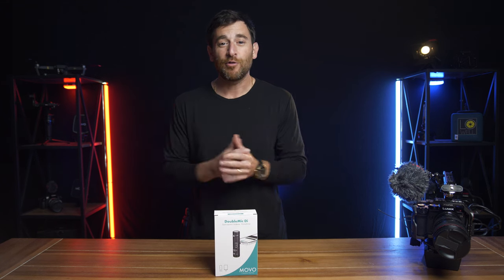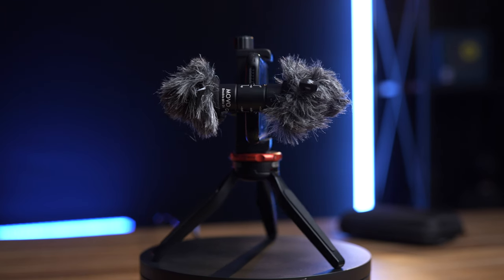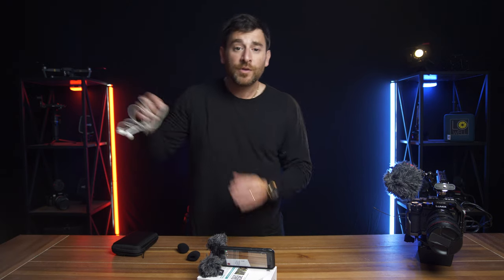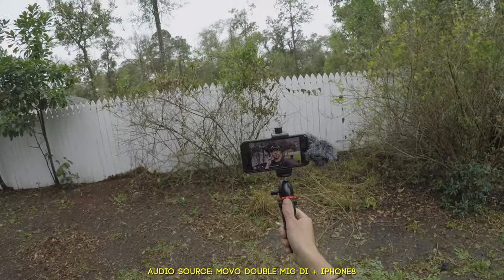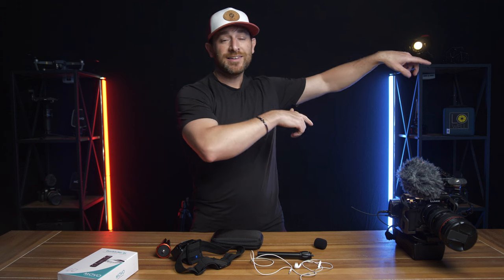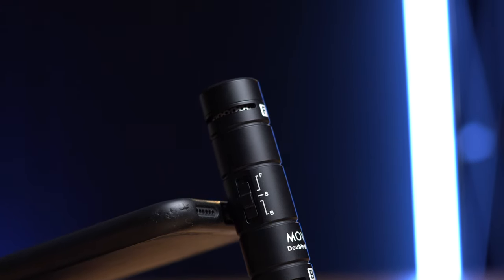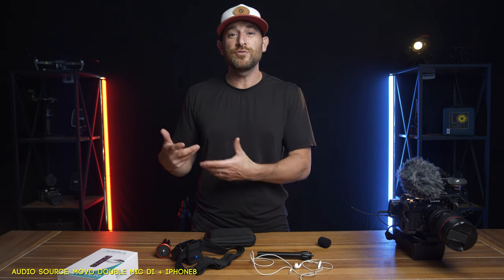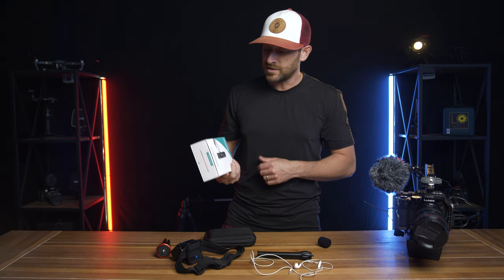Iphone DUAL Shotgun MIC Audio TEST || USING the MOVO Double Mic DI for Youtube and Vlogging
In this video I test the movo Double Mic DI for iphones using it for youtube style talk to camera videos, also testing the mic in a car scene and vlogging environments. Here are my thoughts.

MOVO DOUBLE MIC DI (For Iphone):
MOVO Double MIC DI (for ANDROID):

↓↓↓ S5 GEAR USED ↓↓↓
Panasonic LUMIX S5
Tilta S5 Cage
SmallRig Handle
Movo VXR10-Pro shotgun mic
Sigma MC-21 Mount Converter ef-mount to L-mount
SMALLRIG Field Monitor Mount
Wasabi Power Battery (2-Pack)

TreyLowell.com